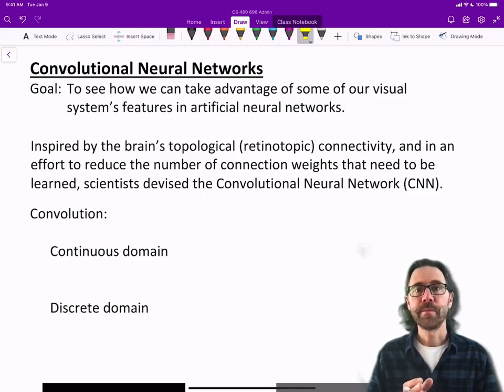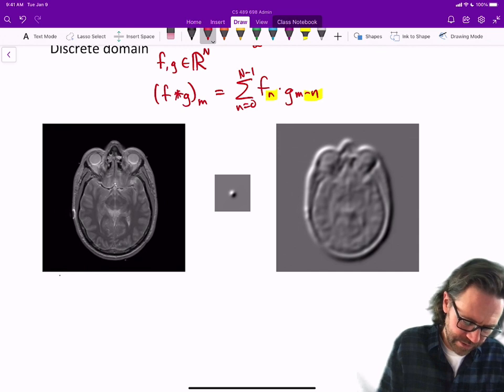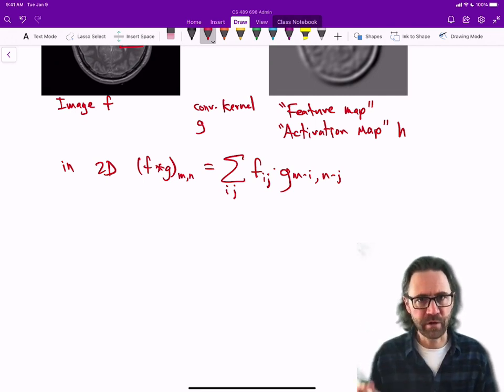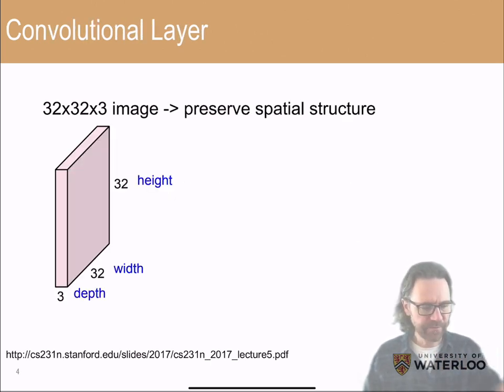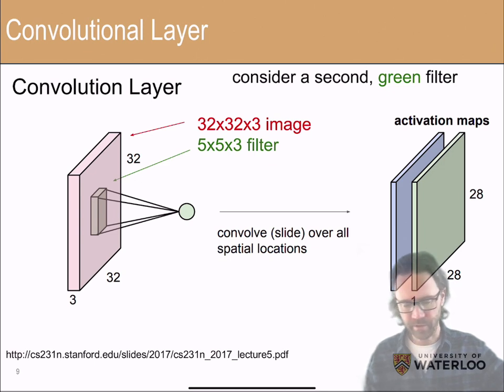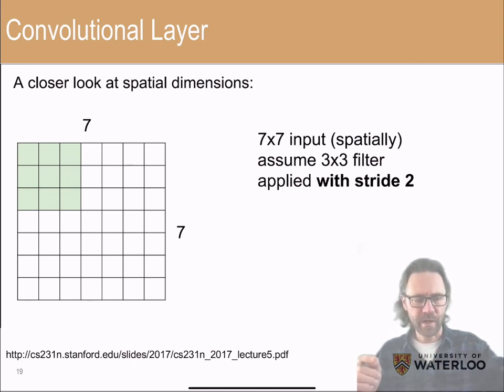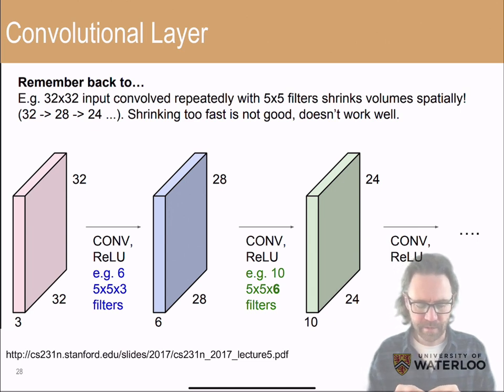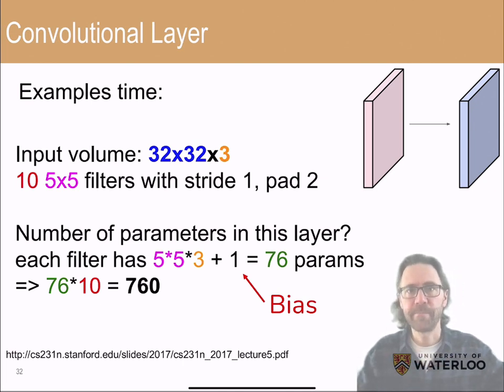Convolutional Neural Networks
Prof. Orchard describes convolution, and CNNs.
00:00 Introduction
00:47 Convolution
06:57 Joke Break
07:12 CNN Slides